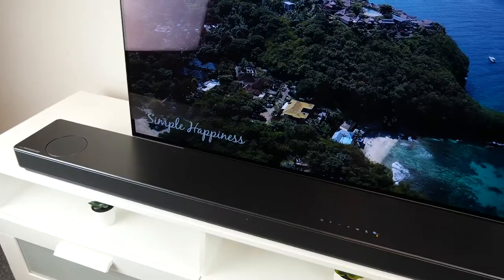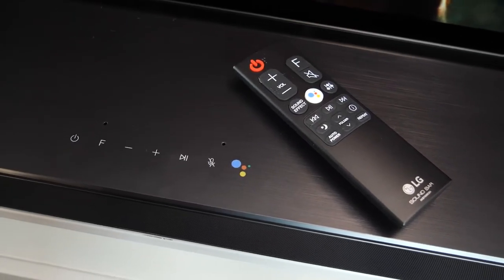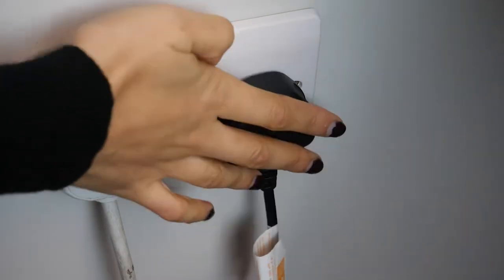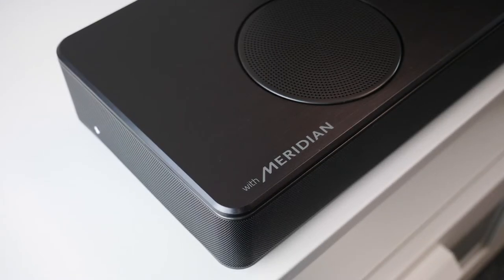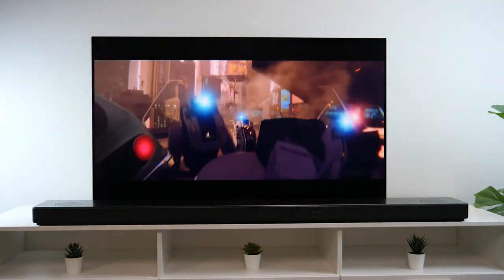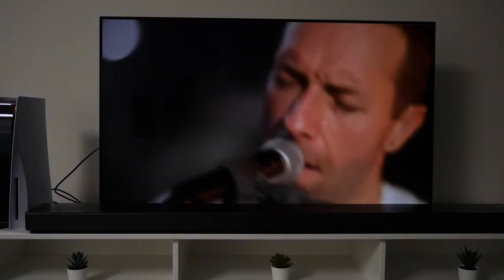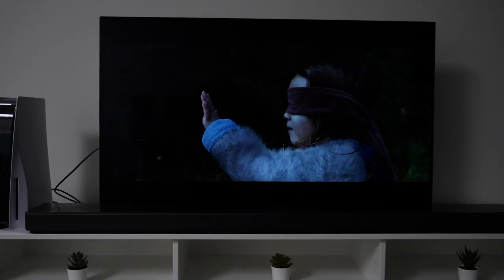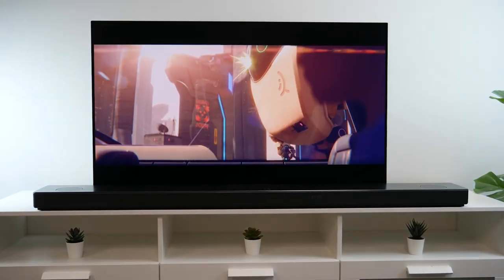LG SN11RG 7.1.4CH Sound Bar Unboxing and Review!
Today we have tested out the LG SN11RG 7.1.4CH Sound Bar and we think this is a brilliant premium sound bar for those looking to enjoy a cinema experience at home! In this review we cover unboxing, setup and pairing on this wireless sound bar. We also cover its features such as wireless subwoofer, two additional speakers, Dolby Atmos, DTS:X and Meridian technology. Check out the video to find out why this is the best soundbar for movie lovers in 2021!